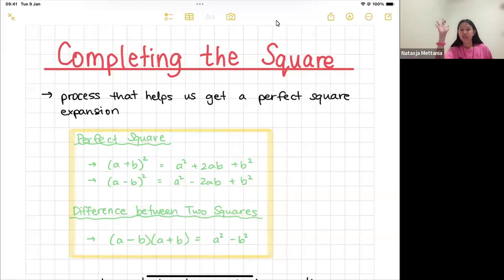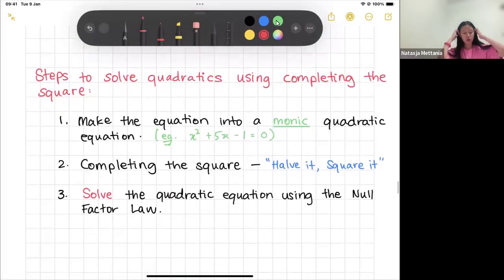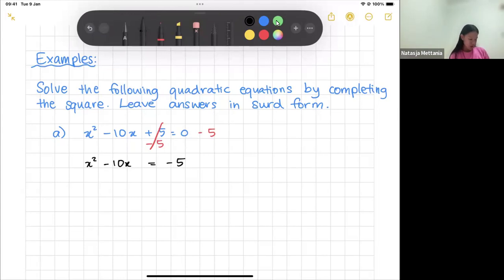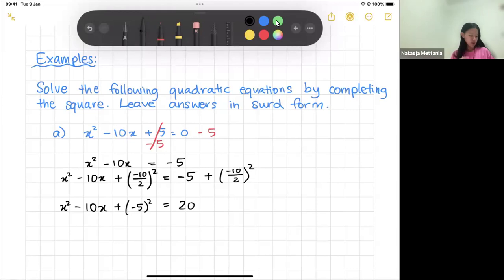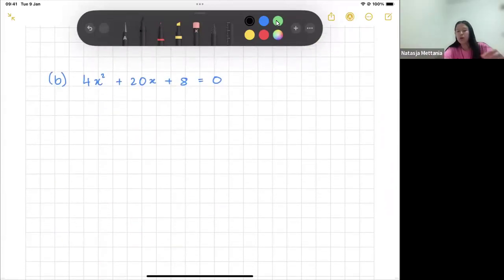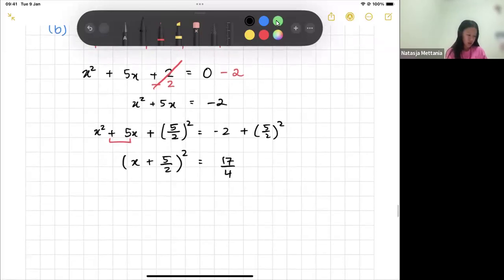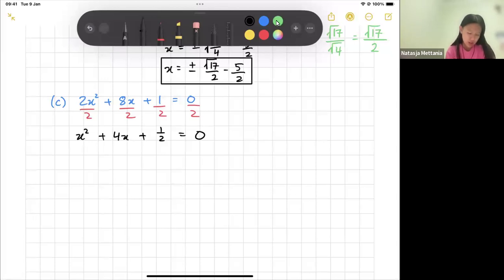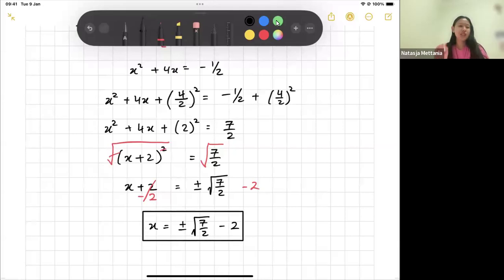Completing the square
2024 NSW Australia Curriculum Mathematics Stage 5 Advanced Pathway (Year 10)

This is a longer video than usual but feel free to pause and play the video as many times as you want until you have understood the concept. Use these videos as a review for an exam/topic test or a recap of what you had learnt over the year.

Have fun,
Ms M